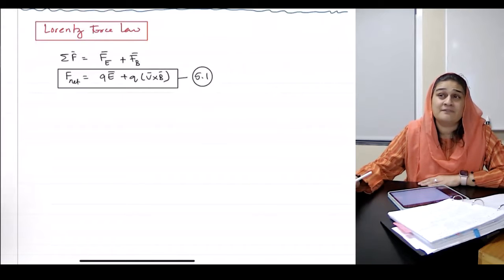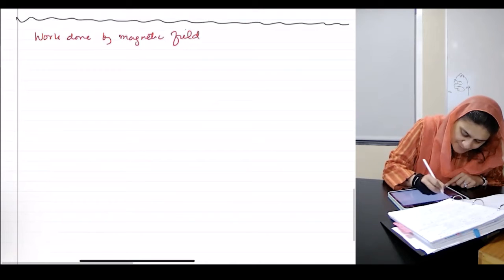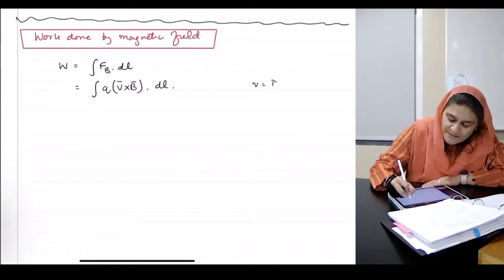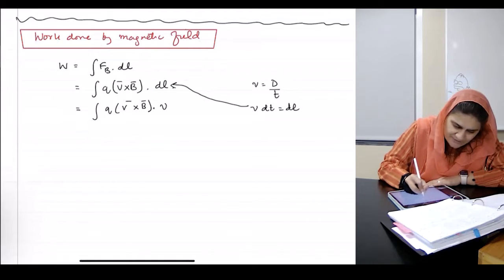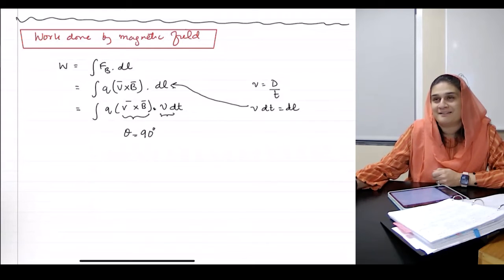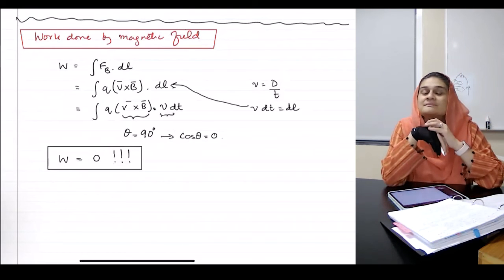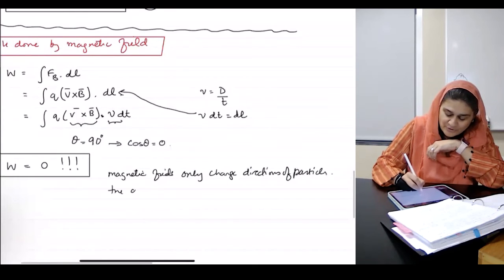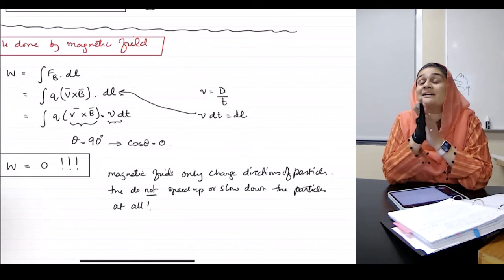Phy302-E&M- Griffiths Chap 5.5. Work done by Magnetic field (B)